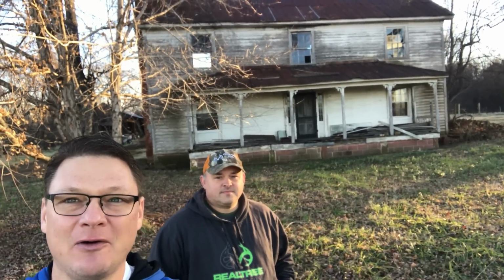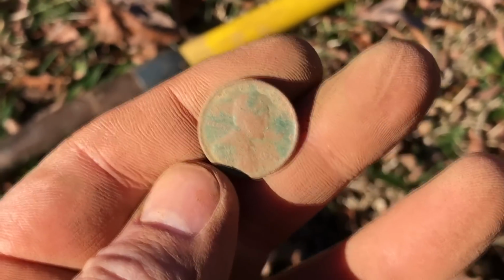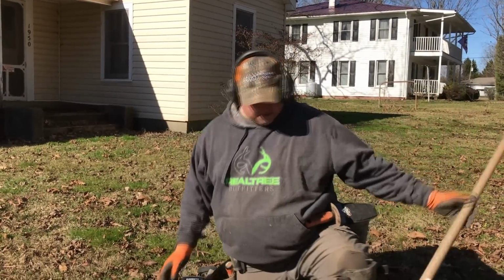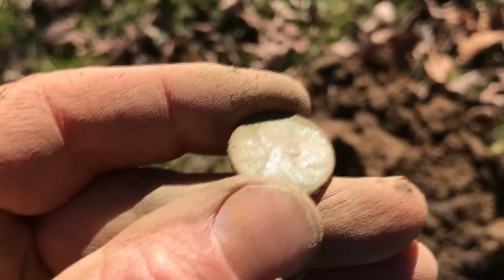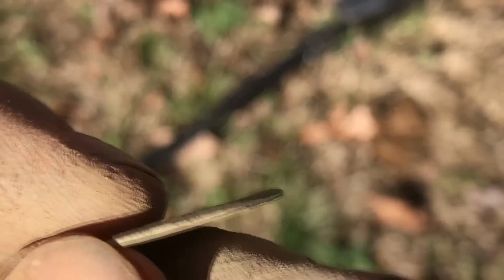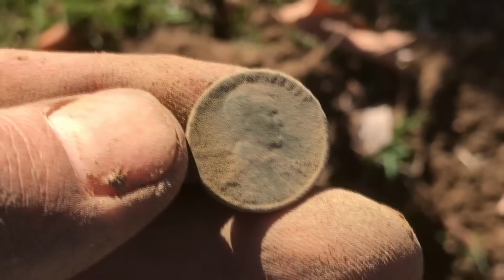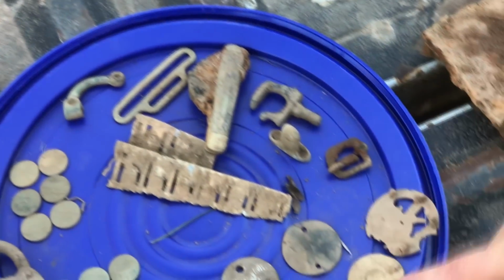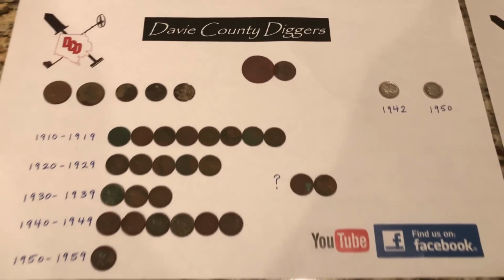Wait...he dug how many???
Join me and my good friend Travis Allen with Rowan County Relics as we embark on a four permission mid-week hunt.  Did we do well?  You can be the judge of that...but let's just say some personal records were broken!

If you haven't checked out Travis' YouTube channel you can find it in the link below or by typing Rowan County Relics